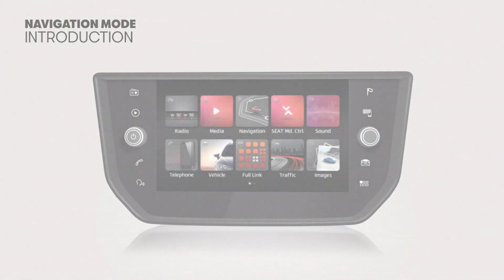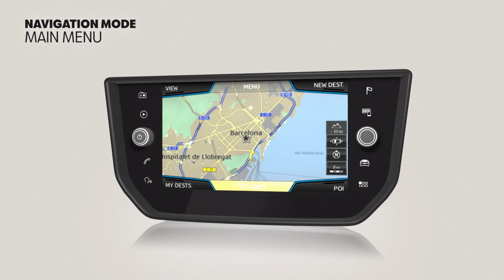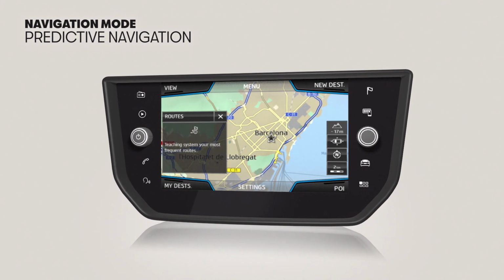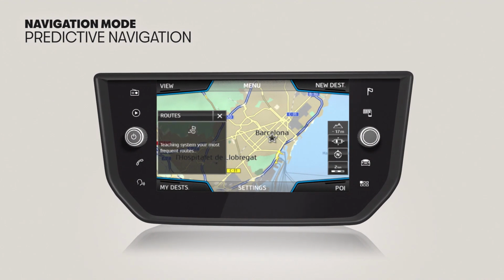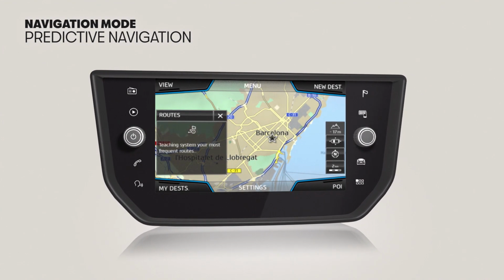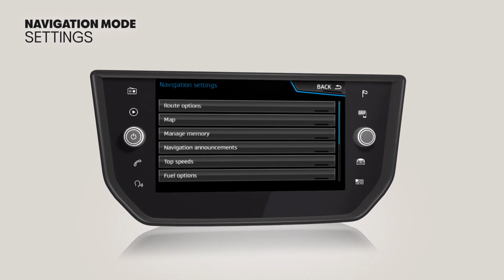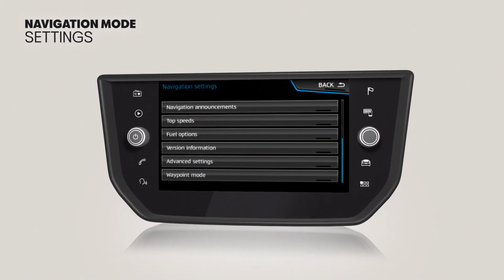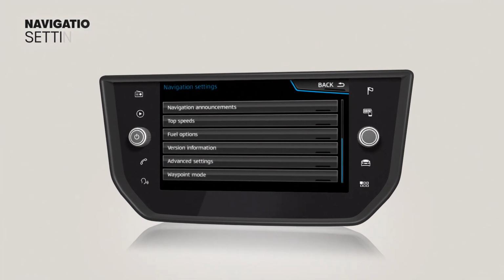SEAT Car Essentials: SEAT Navigation System Guide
Discover more information about the SEAT Infotainment Navigation System with our useful video guide. The Infotainment Navigation System is suitable for SEAT Ibiza and Arona and performs its calculations and defines routes based on information received from different sources.

*Subtitles in different languages are available for this video.